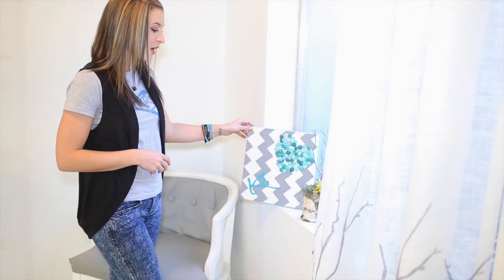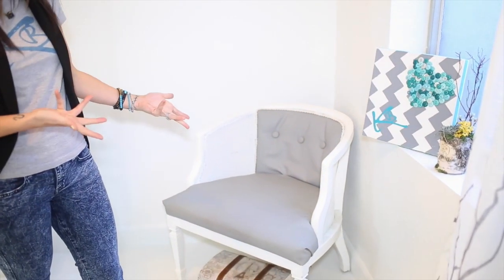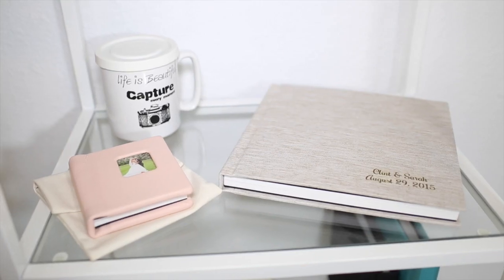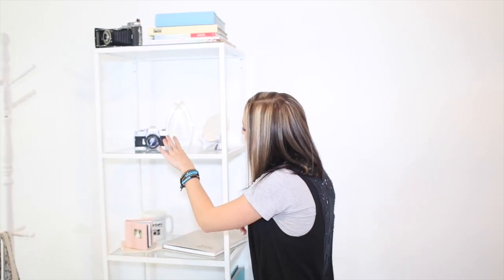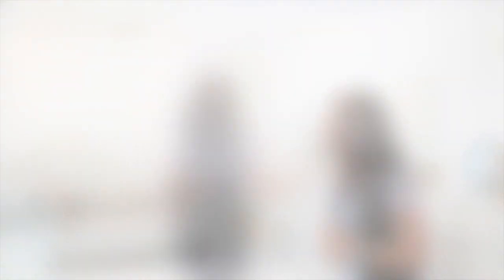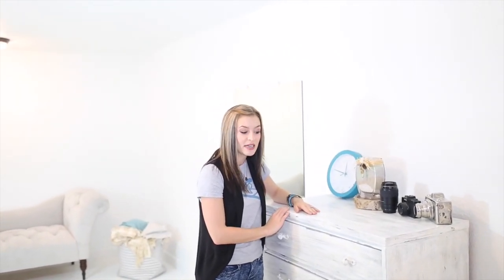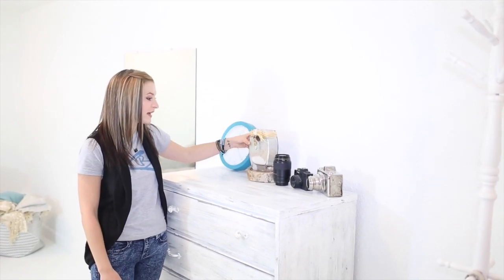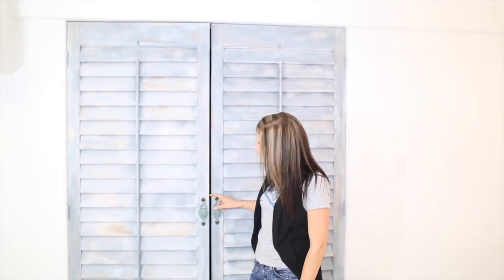Photography Studio Tour - KB Digital Designs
We just finished our basement into a photography studio & I moved my office down there! It's the perfect little space and I'm giving a little tour to share! Links below to where I found some of the items mentioned!

Shelves : Ikea